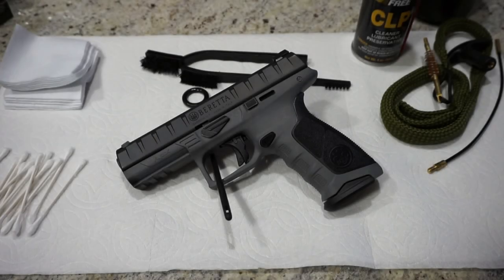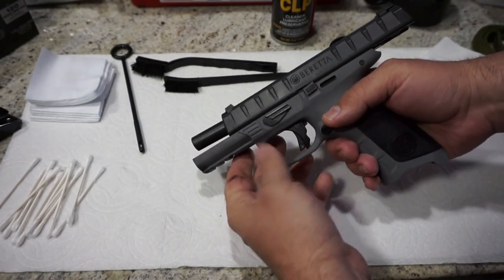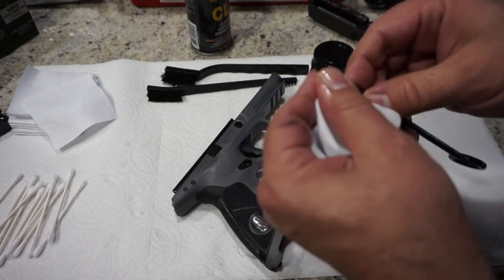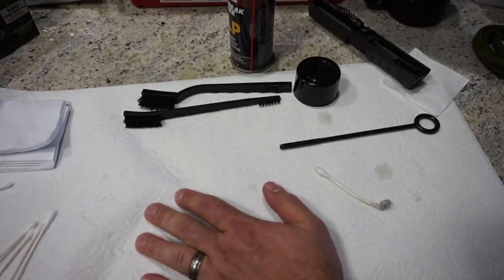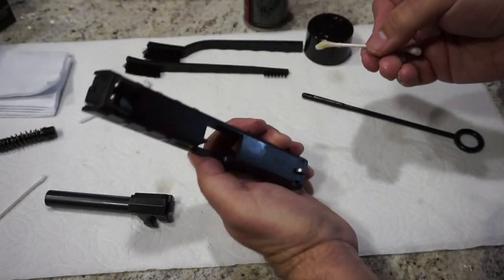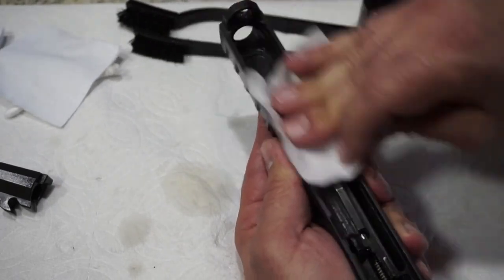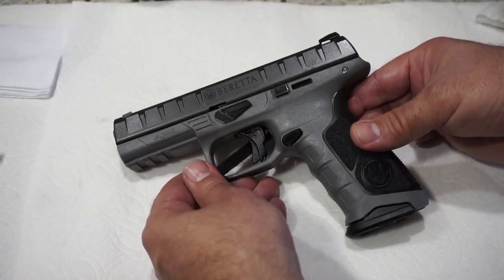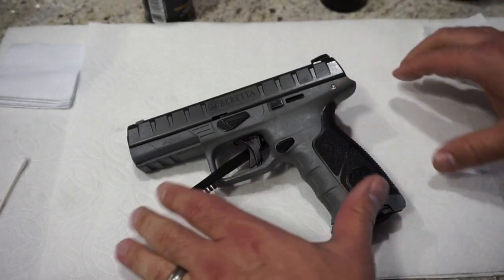How to clean the Beretta APX (includes Centurion)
Let's take a look at the process for a basic takedown and cleaning of the Beretta APX!

Guntube.org: travisp11
Gunstreamer: travisp11
UGEtube: travisp11

Don’t forget to leave Facebook and come to MeWe! (They won't deny you your 2A rights!)
Category
Education
License
Standard YouTube License
Category
People & Blogs
Category
Entertainment